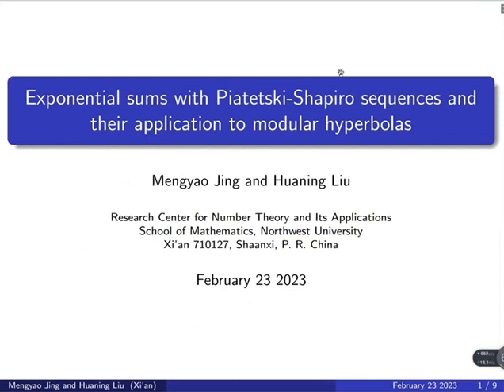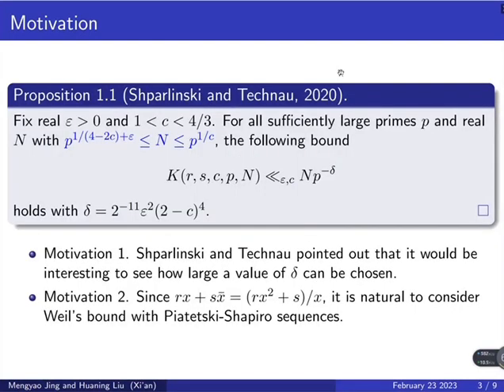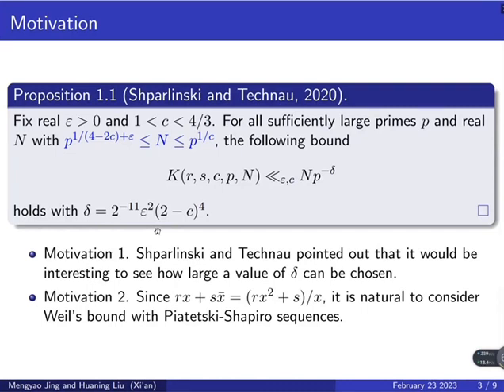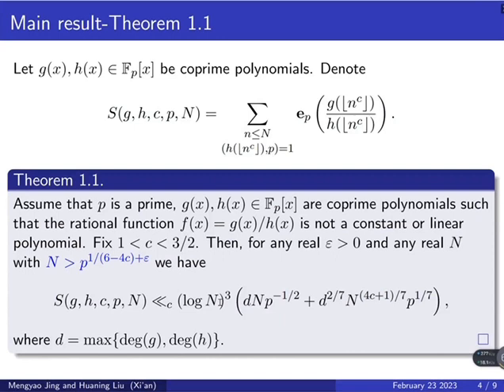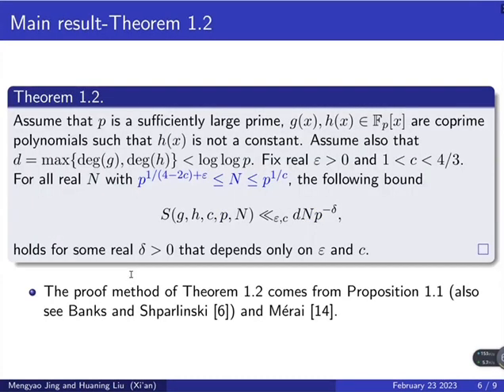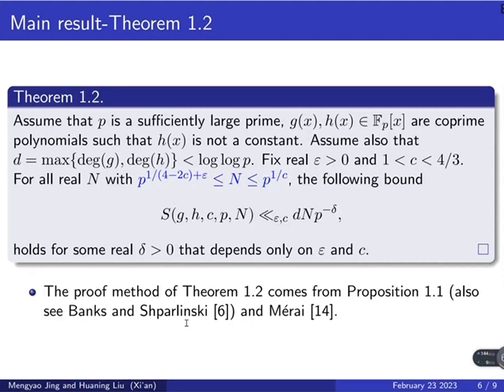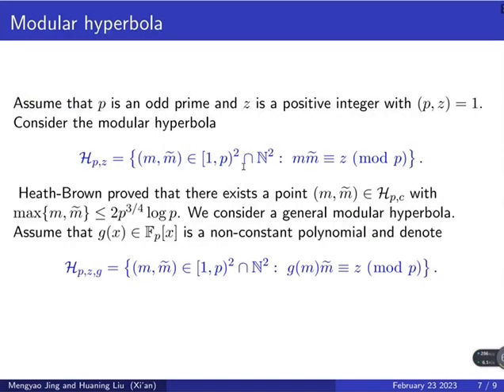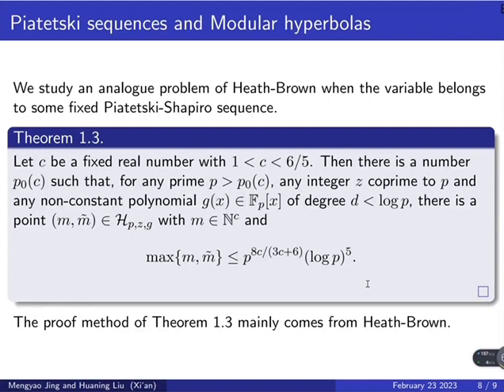Exponential sums with Piatetski-Shapiro sequences and their application to modular hyperbolas